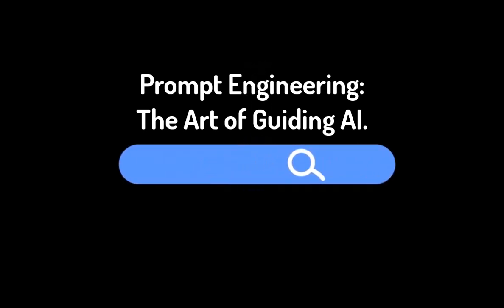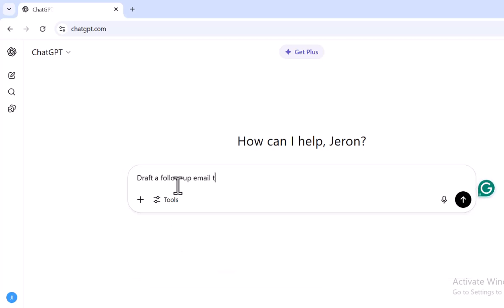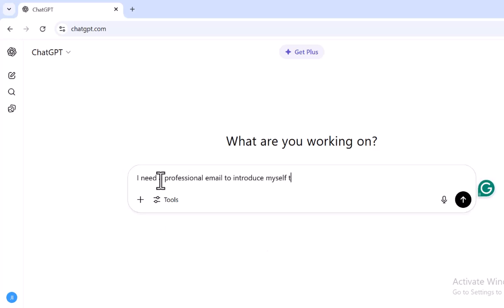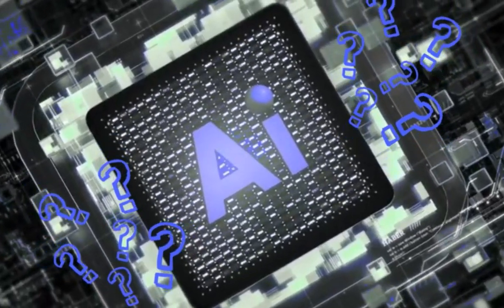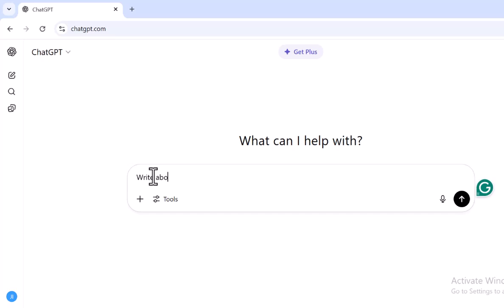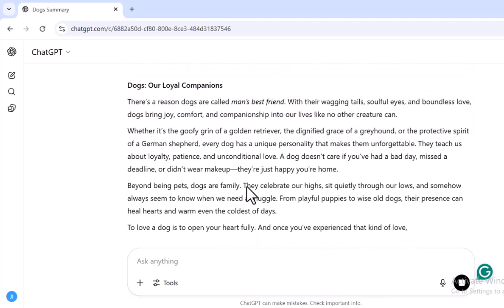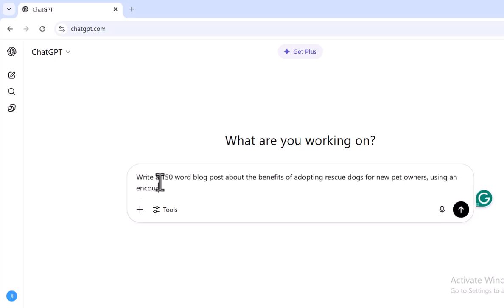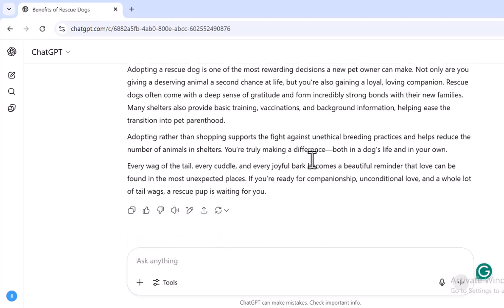Prompt Engineering Basics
Welcome to the ultimate introduction to prompt engineering. If you want to unlock the true potential of generative AI, this training will show you exactly how to communicate with large language models. We explore the core principles of structuring commands to get precise, high-quality outputs from any AI tool.

At Belad Tech Academy, we believe that writing effective prompts is the most critical skill for the future of tech. You will discover how to refine your inputs, avoid common AI hallucinations, and streamline your workflow. Whether you are building software or creating content, this guide gives you the exact framework you need to command AI effectively.